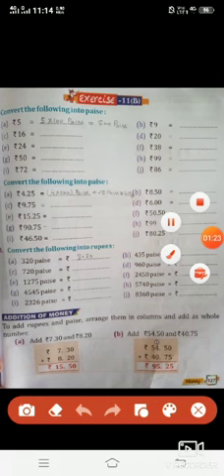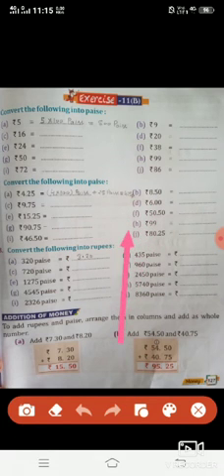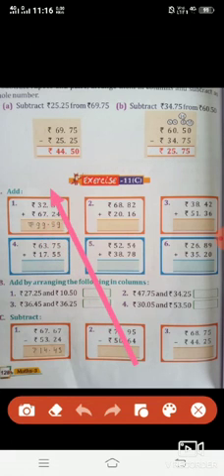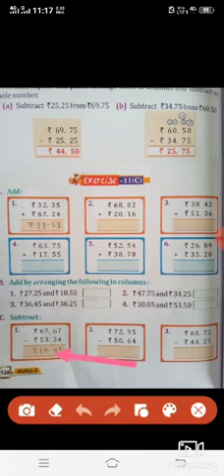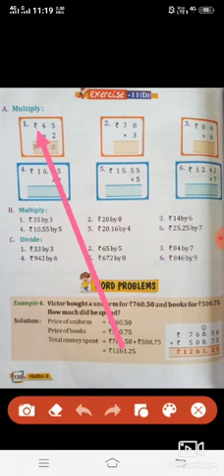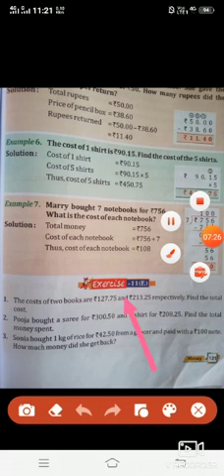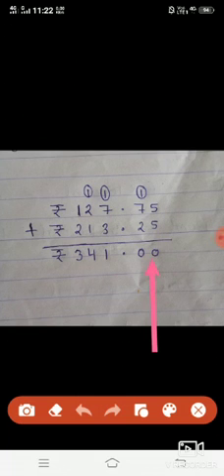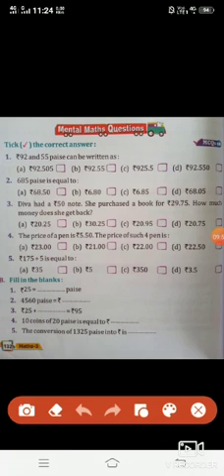Class 3, Ch 11, Money, Math